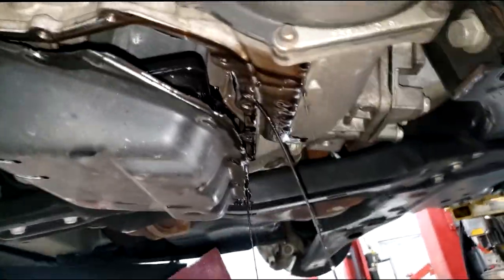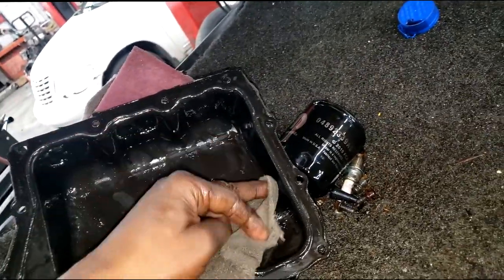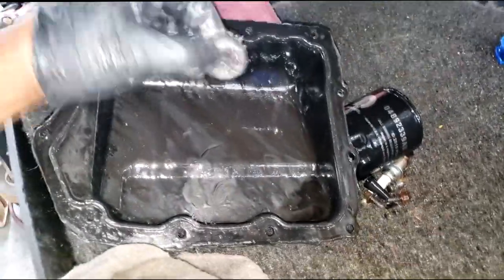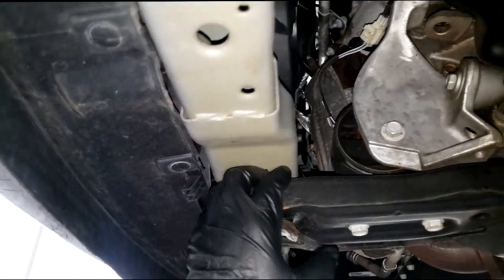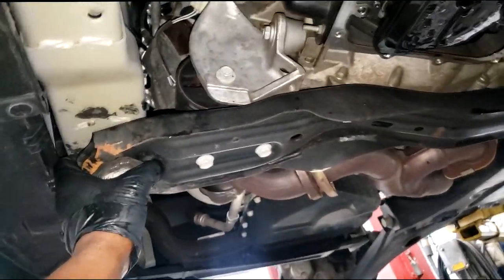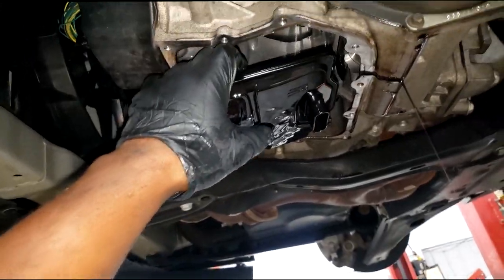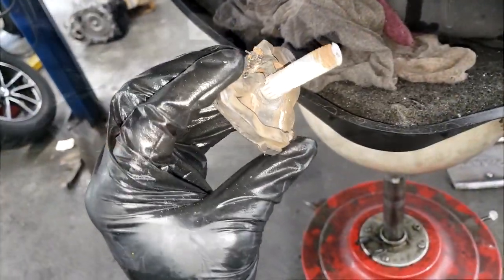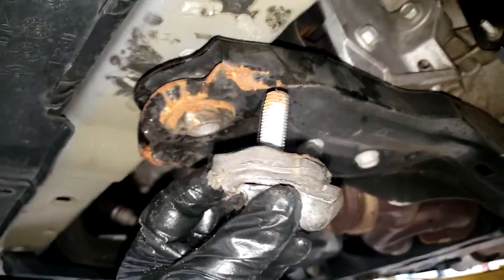HOW DO YOU FIX THIS? Scotty Kilmer said Dodge is JUNK. Is he right? Stay Tuned For A FIX